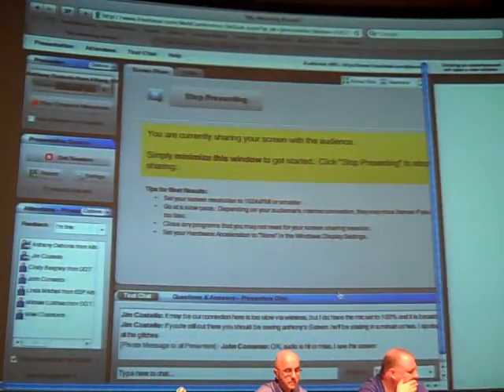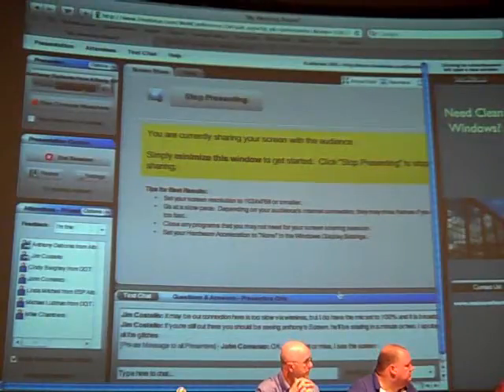NYS Forum Webmasters' Guild Mobile Presentation Android Development with Adobe AIR, Part 1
Part 1 of the Android Development Process using Adobe AIR given by Anthony Debonis of Troy Web Consulting at the NYS Forum Webmasters' Guild meeting, Dec 3, 2010, on "Mobile Web and Mobile Apps in Government"